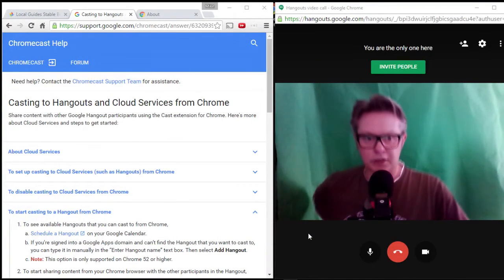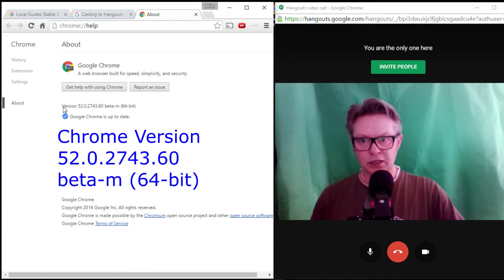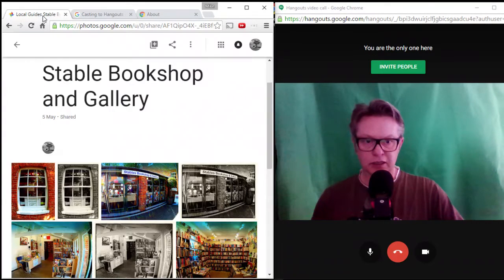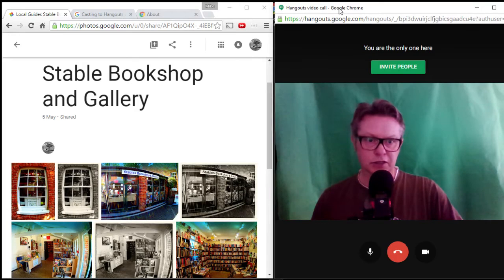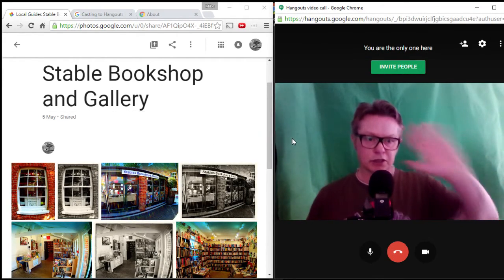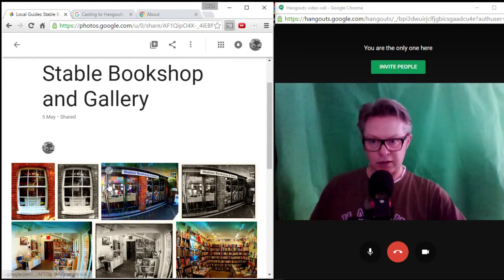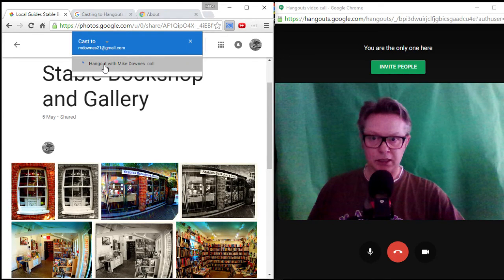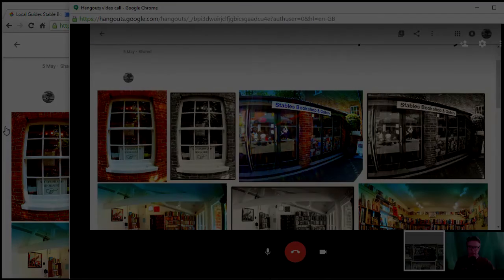Using Chrome 52 to Cast a Tab to a Hangout video call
As this new feature trickles through to a Chrome Browser near you - here's how I am seeing the new feature. As of an earlier test, it seems a CAST will NOT  cast to Hangouts On Air, well at least not for me.

Backstory - news came out a few weeks ago where Chrome was offering a 'Display on another screen' button called Cast ..

The real case will be if it's useful or not. Remember screen sharing IS possible in Hangouts, but you LOSE your video feed .. This way seems a lot better ..

i was using win10 Chrome Version 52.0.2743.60 beta-m (64-bit) ..

passionately curious i make videos to help people learn . complex made simple fast . mike downes media